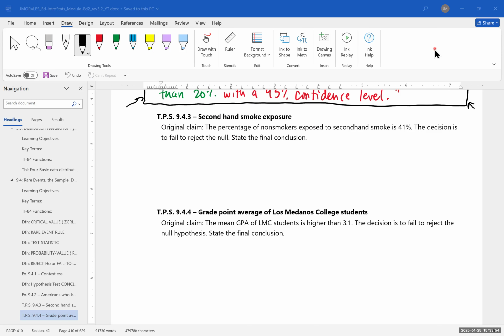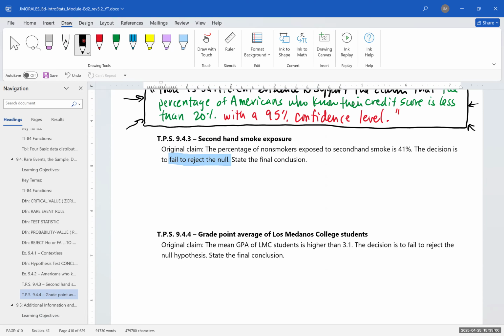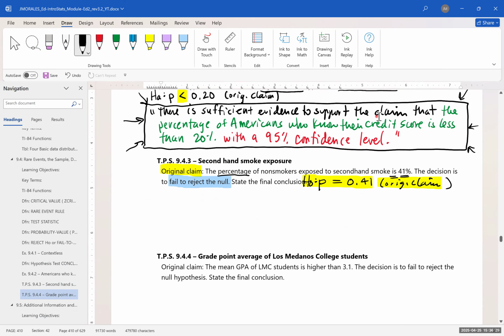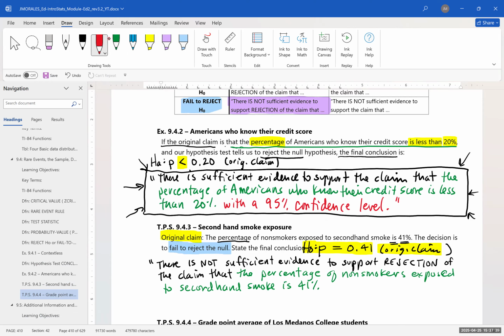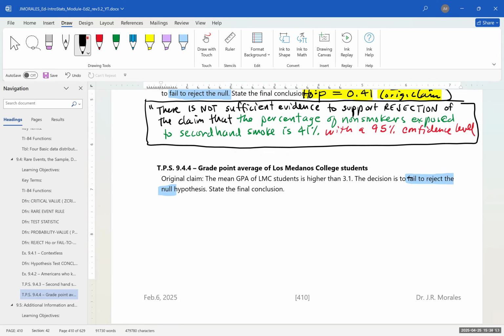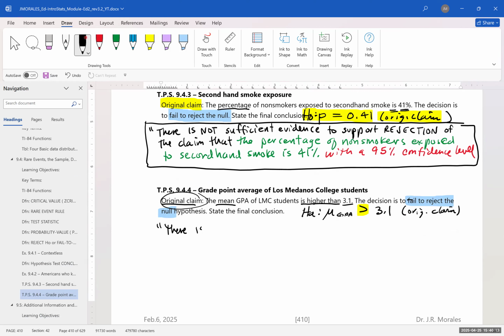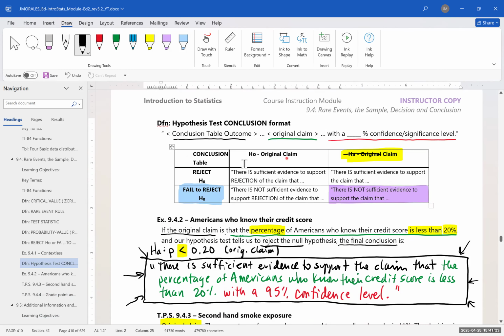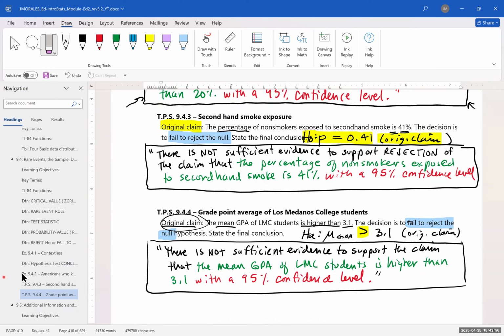IS-9.4-TPS-Reject Ho or FTR Ho - Smoke - GPA